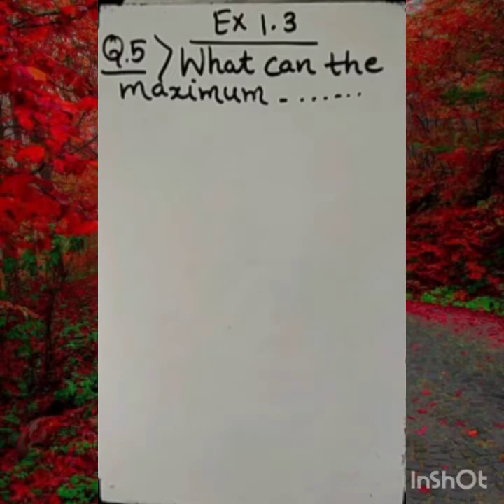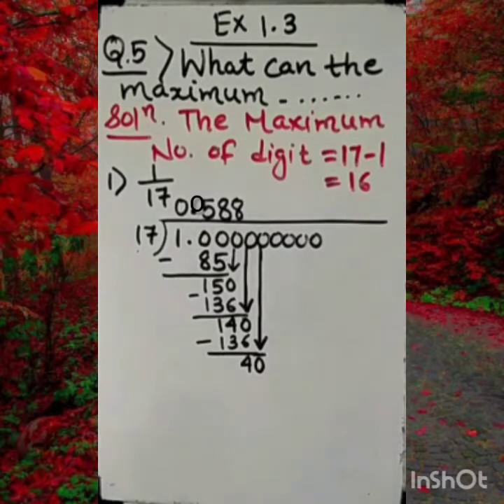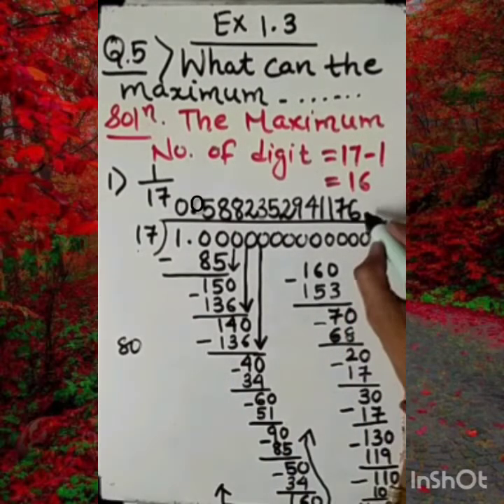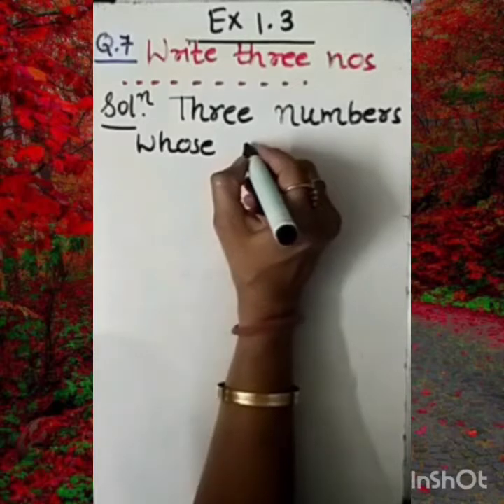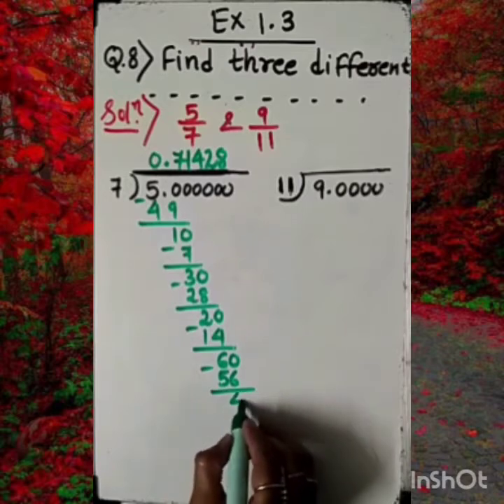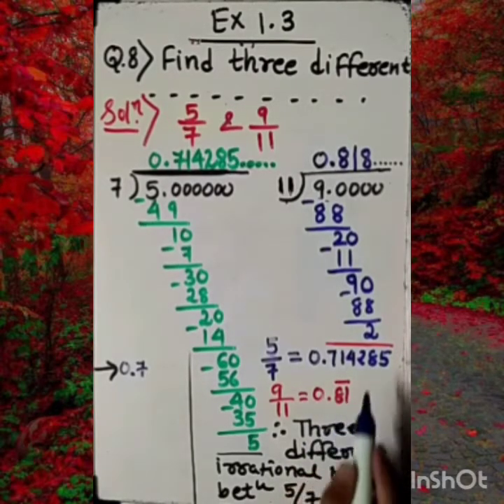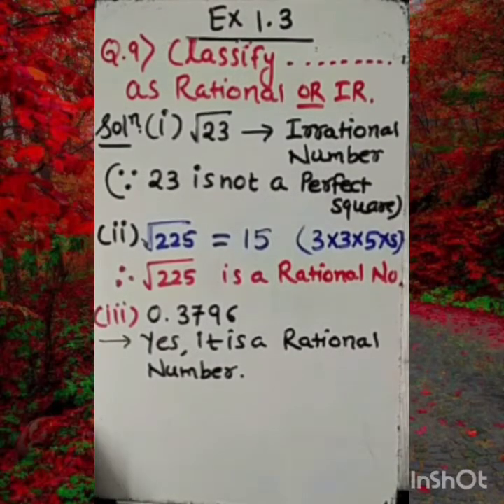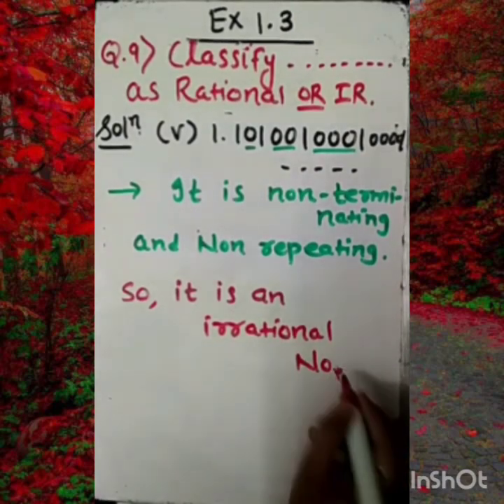1. NUMBER SYSTEMS EX.1.3 Q.5,Q.7,Q.8,Q.9